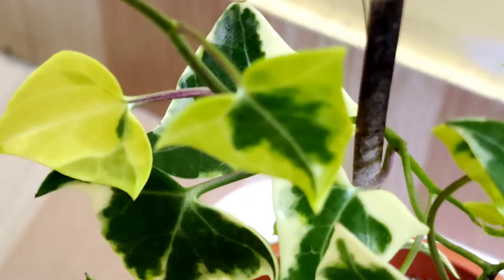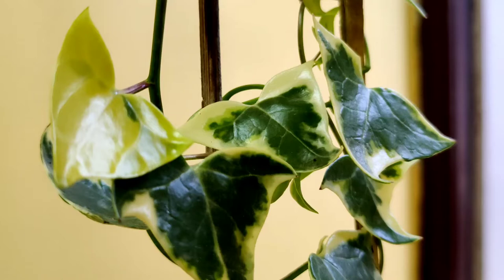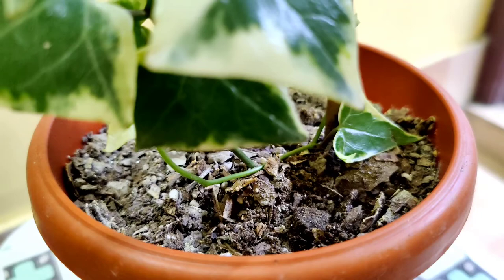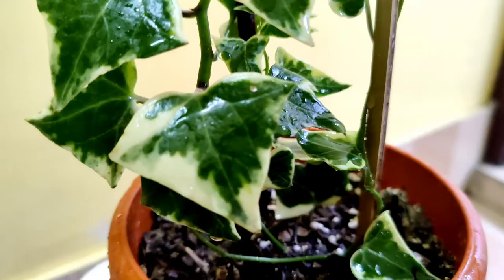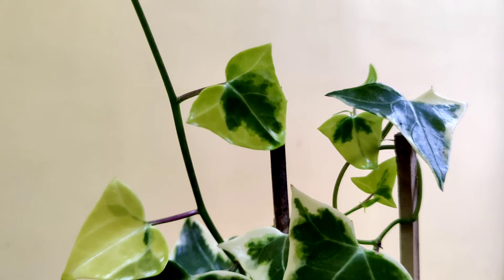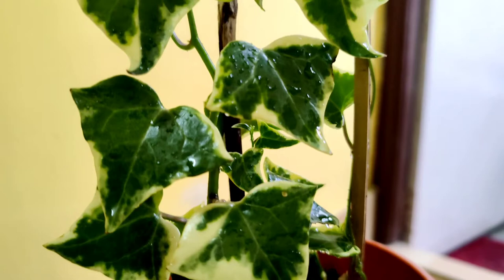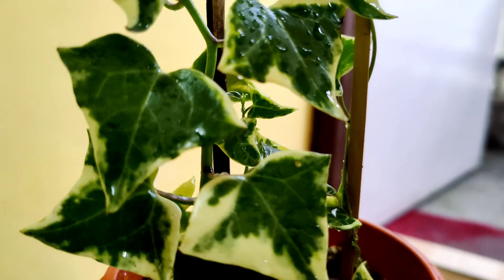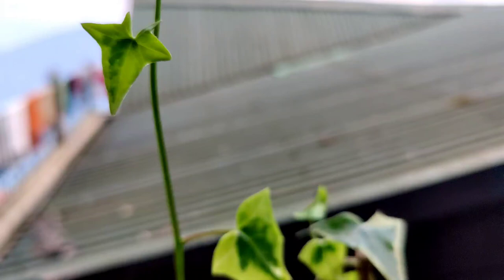How To Grow English Ivy Plant|| How To Care For English Ivy Plant || How To Propagate English Ivy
How To Grow English Ivy Plant
How To Care For English Ivy Plant
How To Propagate English Ivy Plant